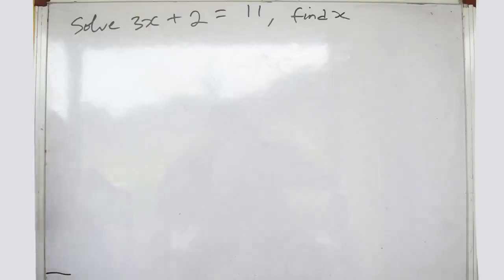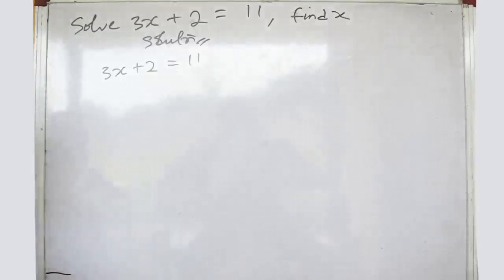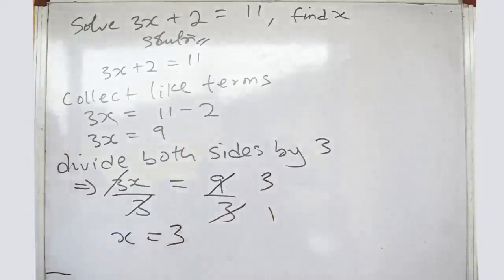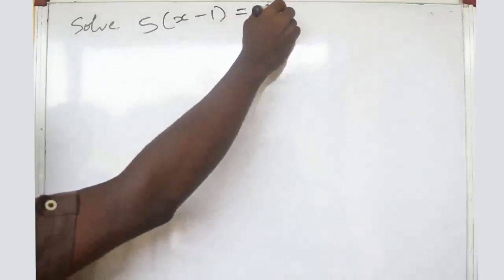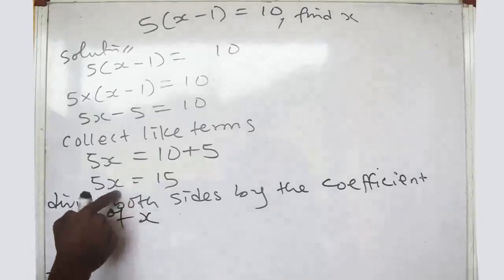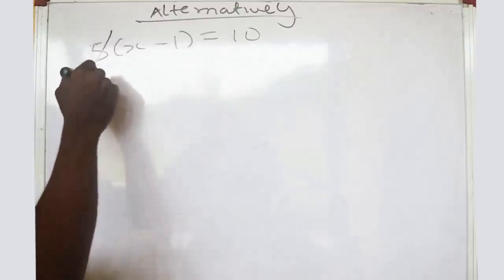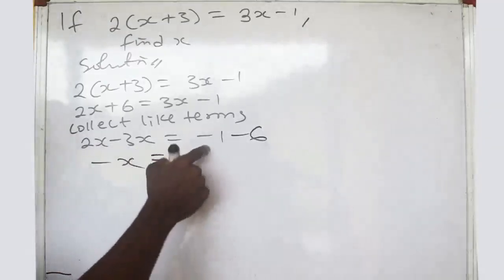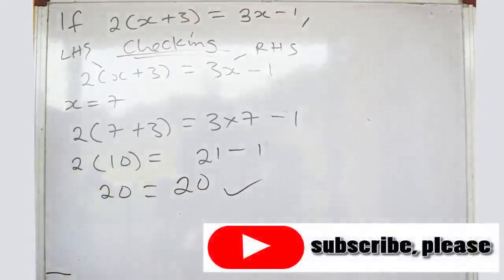How to check your algebraic equation result or answer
Many have no idea how to confirm algebraic equation result before submitting to examiner but this video clarify the uncertainty. Just watch to the end